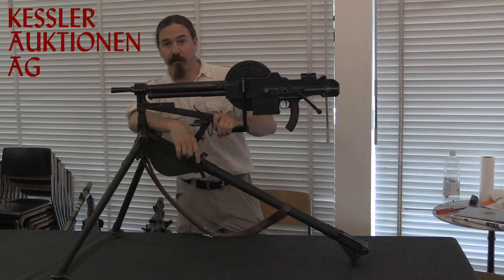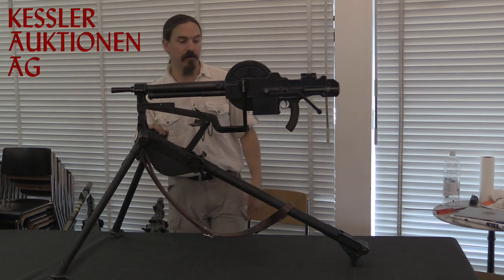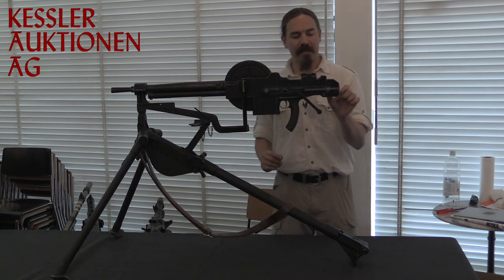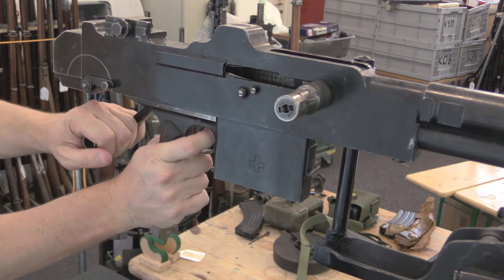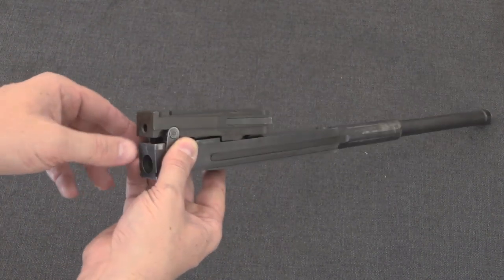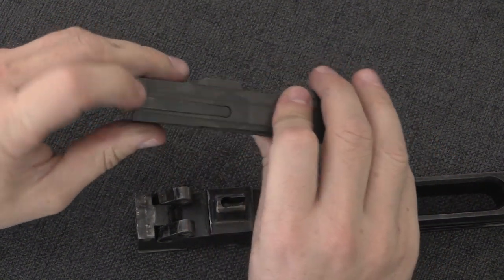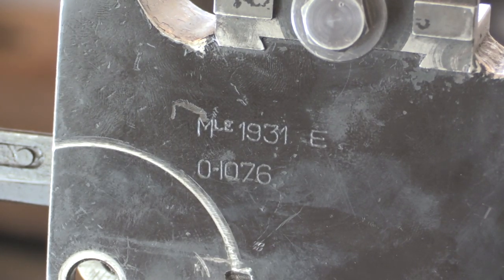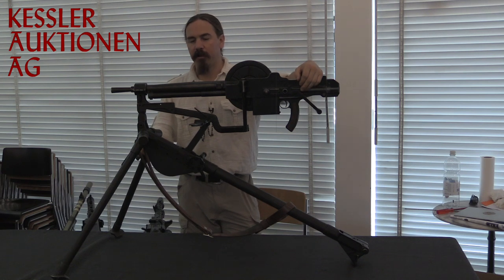Swiss Reibel M31 Tank & Fortress Machine Gun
The Reibel Modele M31 was the variation of the French Chatellerault M24/29 light machine gun made for use in vehicles and fortifications. In accordance with that role, it lacked a buttstock or sights (these were integrated into the vehicle or fortress mounts), was fitted with a very heavy barrel for sustained fire, and fed from a massive 150-round drum magazine. These were often used in dual mounts, with one left-hand and one right-hand feed gun (note that the bolt is easily swapped for feed from either side).

After World War Two, the Swiss purchased a number of these guns form France, rechambered them for the 7.5x55mm Swiss cartridge, and fitted them in AMX tanks. This particular gun is one of those, and it is mounted on a Swiss LMG-25 tripod using an adapter designed for gunsmith test firing outside the tank.

Thanks to the Kessler auction company in Switzerland for letting me take a look at this piece!